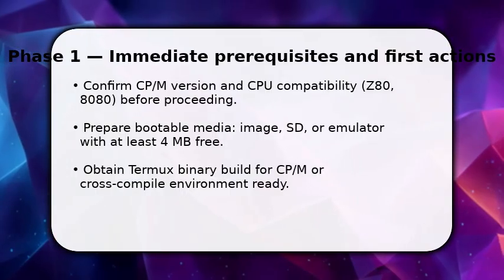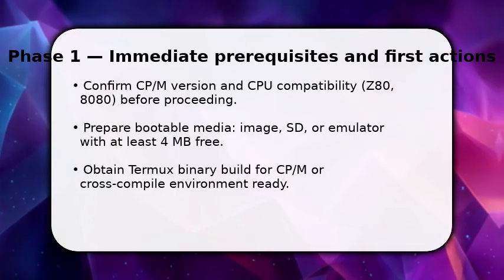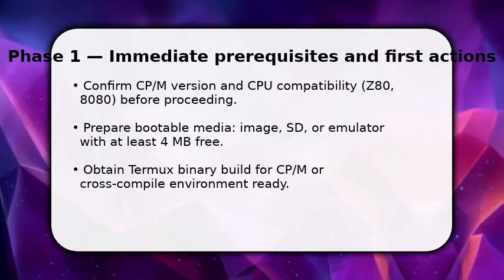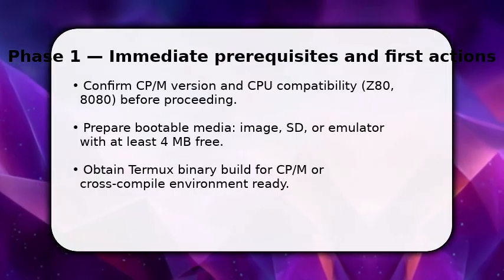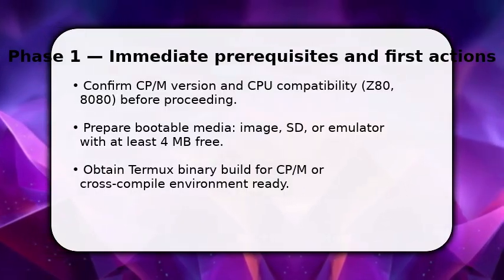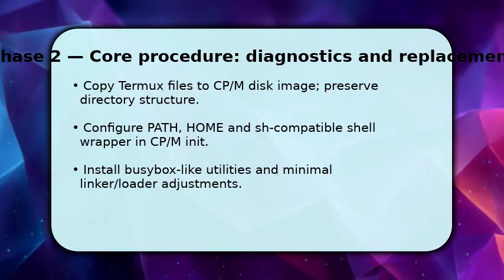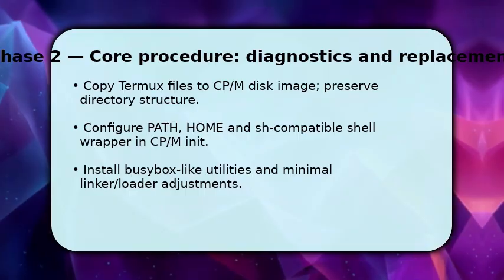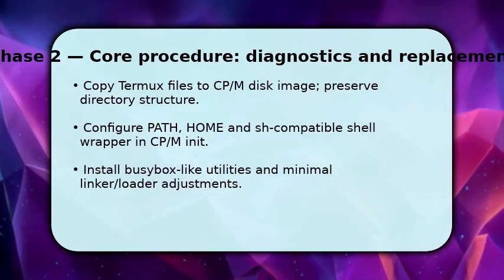How to Use Termux on Cpm (only Way)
How to Use Termux on Cpm (only Way) | 🔒 Surfshark VPN Deal — Stay private and secure. $1.99/mo + 3 Months Free ▸

This video provides a comprehensive guide on using Termux, an open-source terminal emulator for Android devices. It focuses specifically on configuring and optimizing the environment within CPM (Containerized Platform Manager) to enhance your development experience.

Termux, Android Terminal Emulator, CPM Configuration, Development Environment Setup, Open Source Software for Android, Linux-based App on Mobile Device, Mobile Linux Development, Customizing Termux Settings, Containerized Platform Manager Tutorial, Emulating a Full OS in an APK